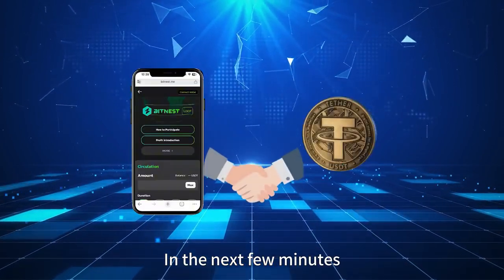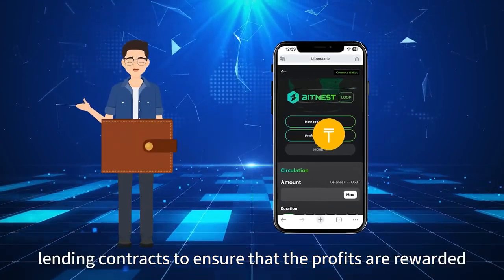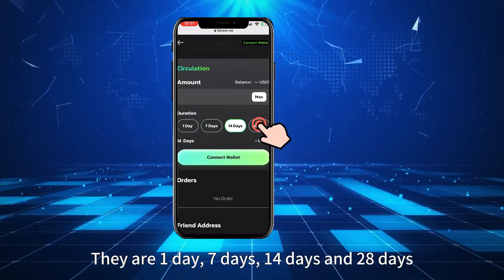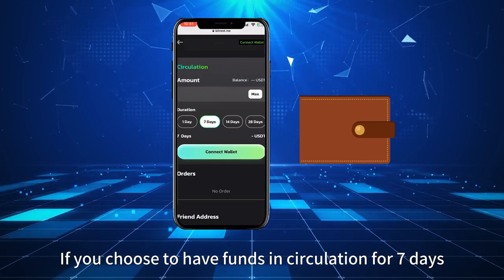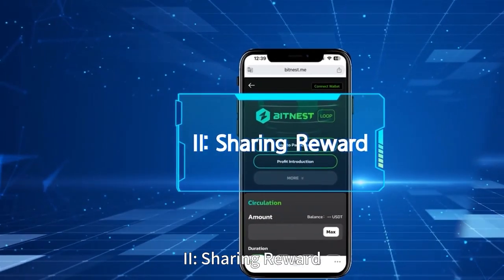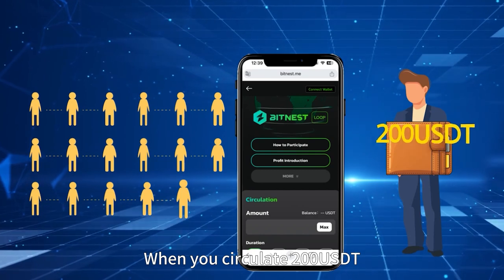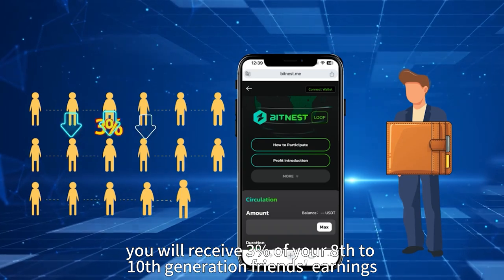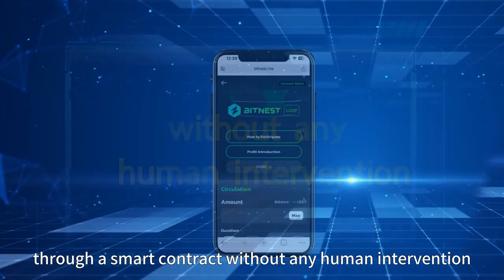Learn about BitNest Loop smart contracts in 5 minutes 1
Top comment:
"Looking for a zero-risk investment project? BitNest will be your first choice! It is a completely legal trading platform with a monthly yield of up to 24%, allowing you to easily earn passvie income."

Process introduction:
①Download TP wallet and select Binance Smart Chain to register when registering.

②Deposit the amount of USDT you want to invest in your TP wallet, as well as BNB as a handling fee.

③Enter the access link from the Dapp browser of the TP wallet

④Select BitNest Loop or Savings Box on the BitNest page to choose a product to invest.

⑤Deposit the funds you want to invest into the BitNest savings box and start earning stable returns.

⑥Easily withdraw your principal and earnings anytime, anywhere through the withdrawal function